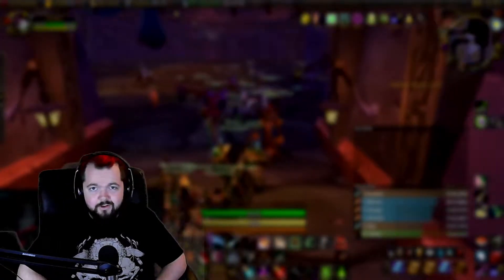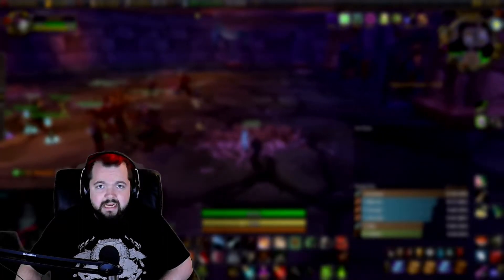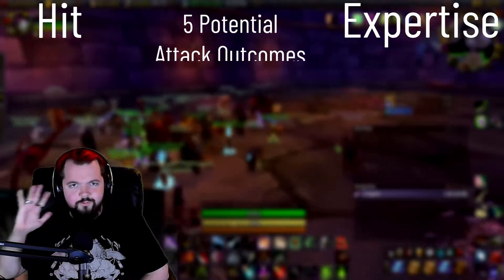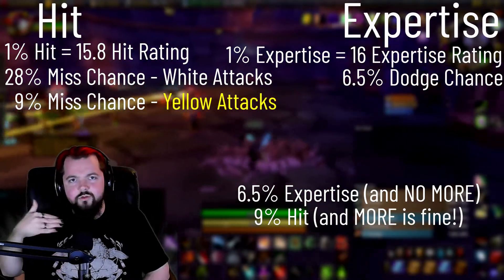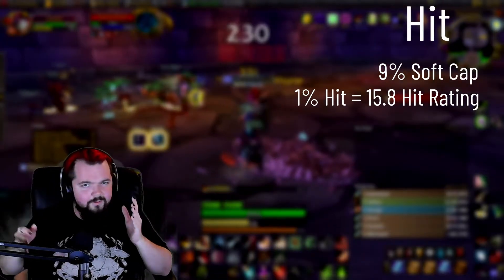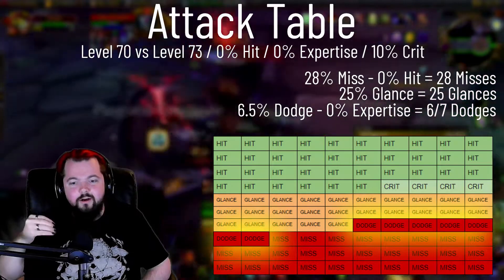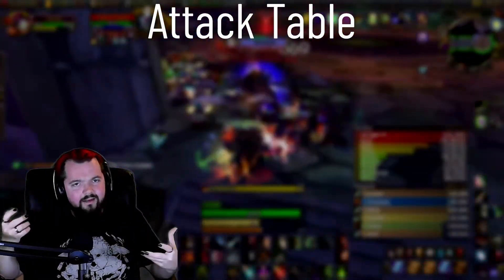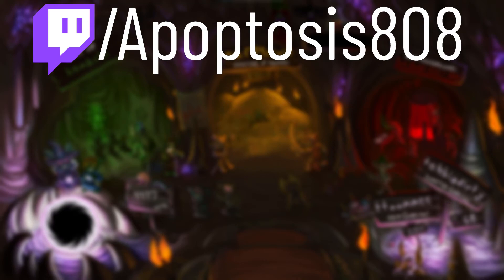Rogue Stat Guide for The Burning Crusade Classic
Today we take a look at the stats you want to pay attention to for PvE (Raiding) as a Rogue in The Burning Crusade Classic. In this guide, we'll be taking a look at the new stats like Expertise and Haste, while making sure to re-visit the updates to Agility, Hit, and Crit! I make sure to give you guys a general stat priority as well as making sure you understand how the Hit and Expertise Caps affect your character.

We will also take a look at Attack tables, to better understand how your character does damage, what exactly Glancing Blows are and how Critical Strikes work.